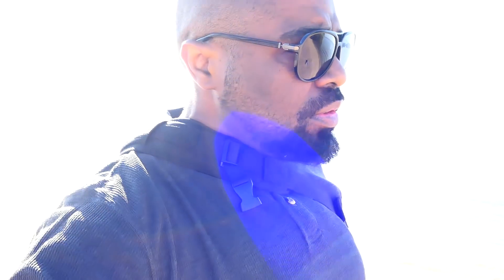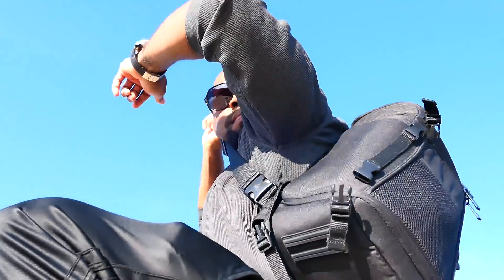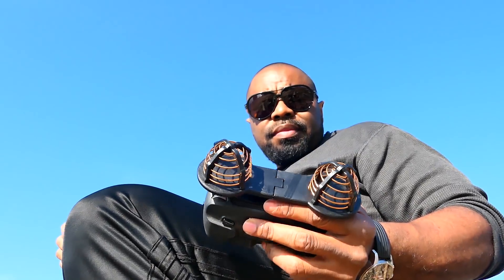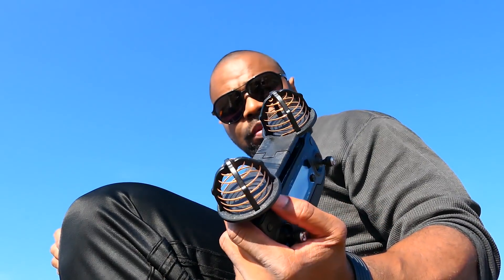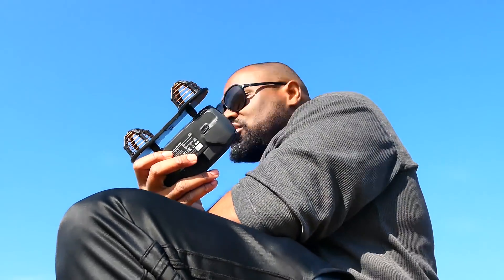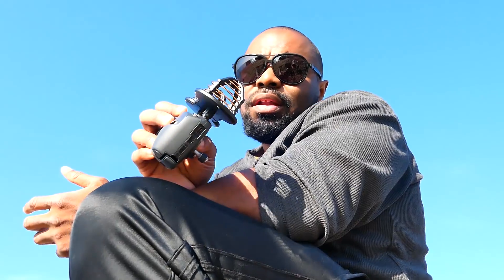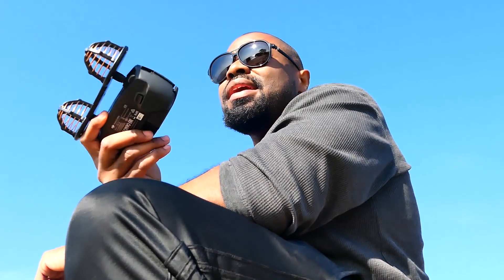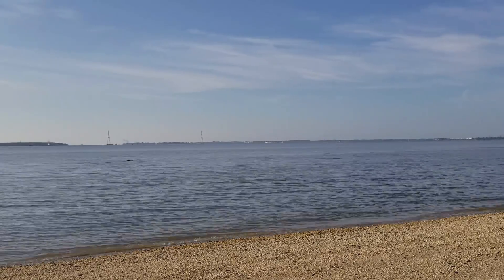$60 Circular Polarized Antenna Mod For DJI Mavic, Spark and Phantom Drones